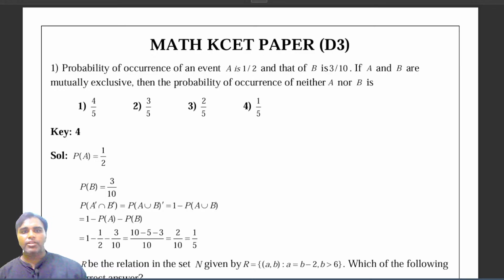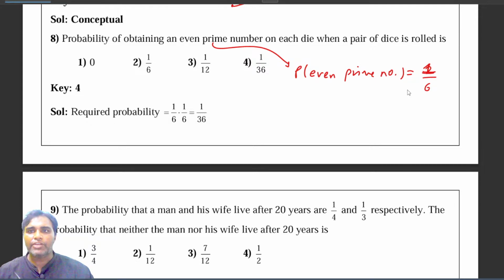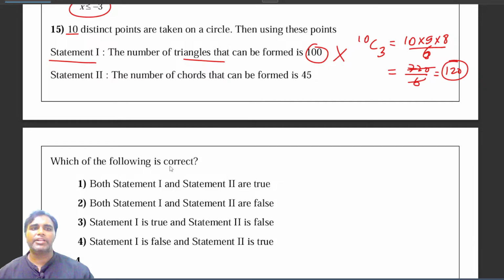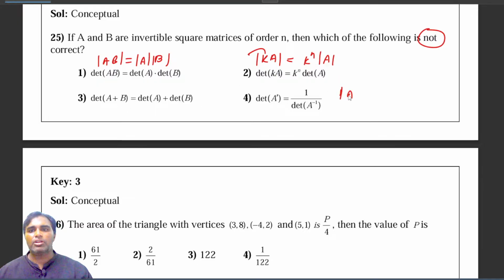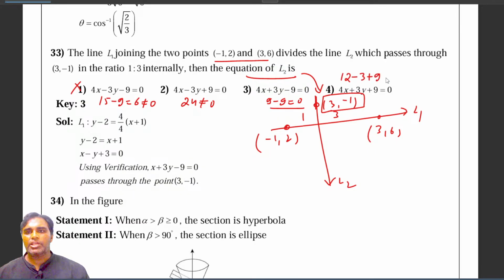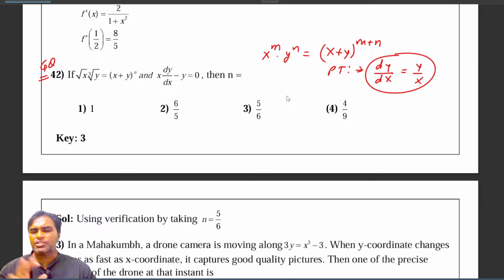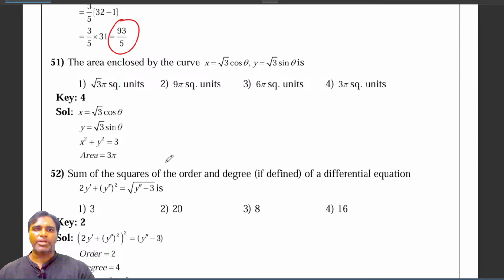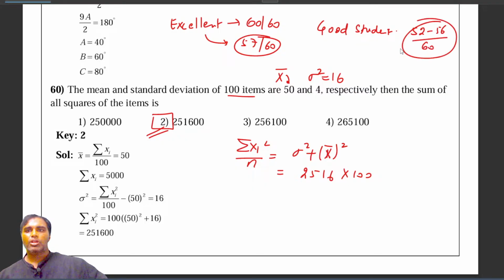KCET Mathematics 2026 Live Solutions